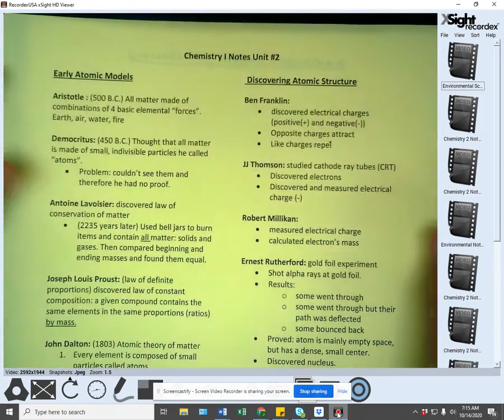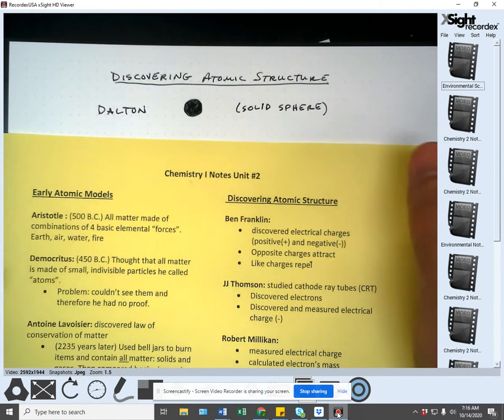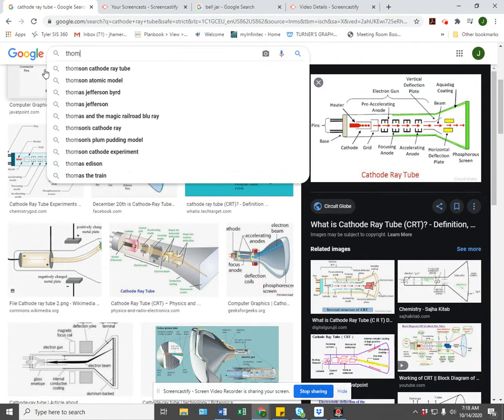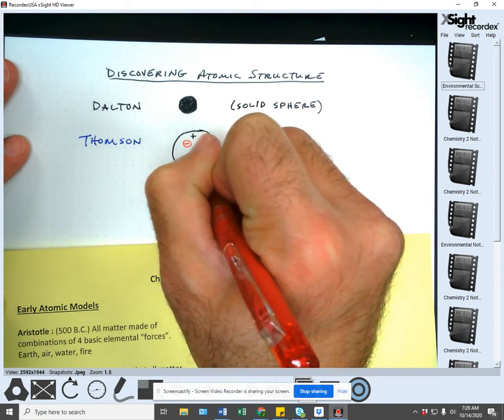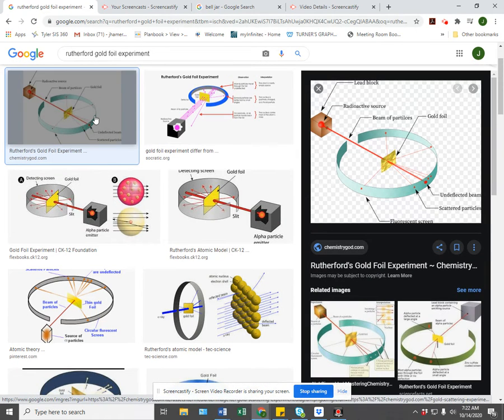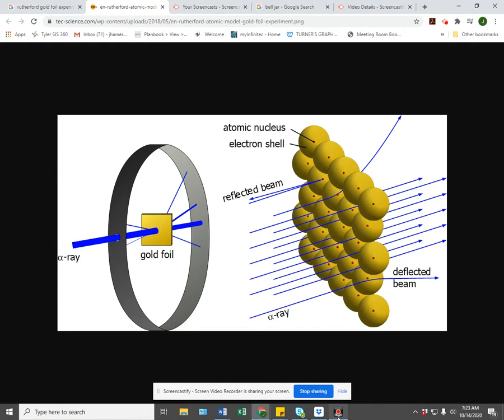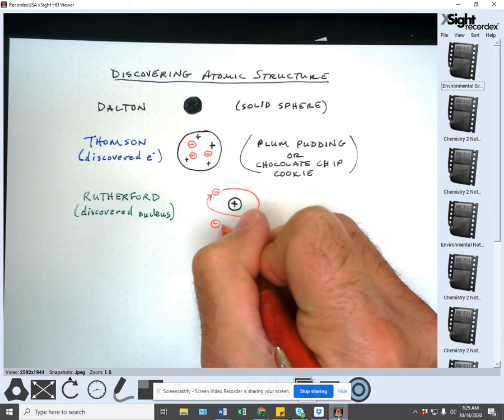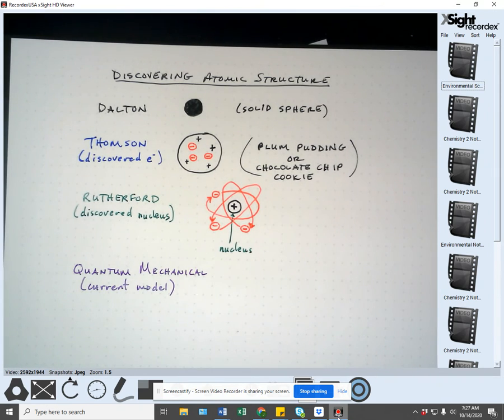Chemistry I Notes Unit 2 - Discovering Atomic Structure video